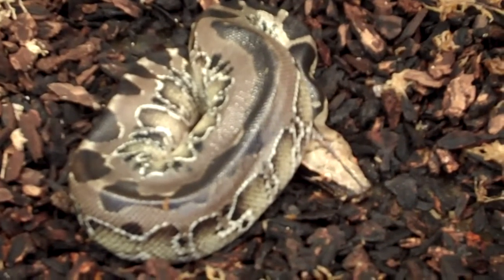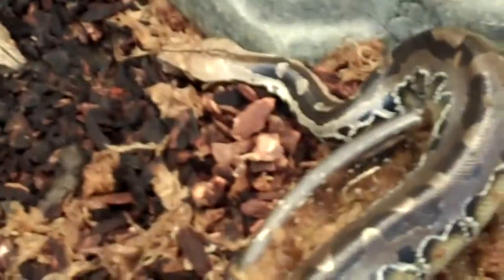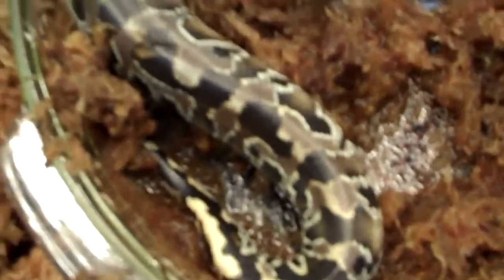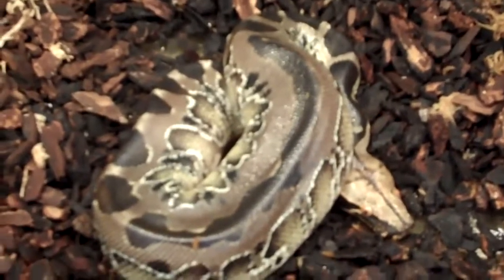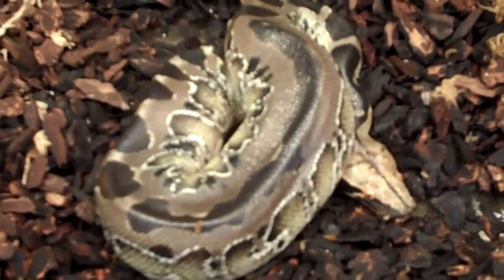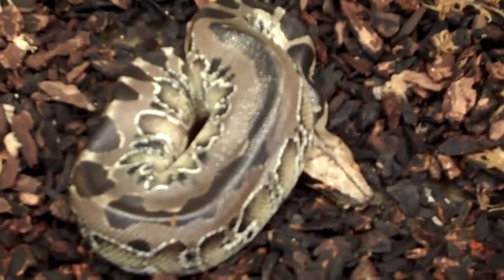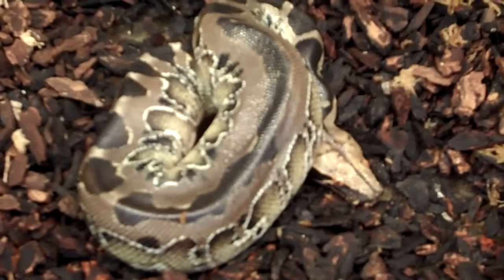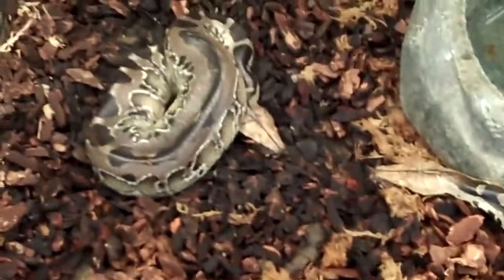WELCOME BACK BLACK BLOODS!